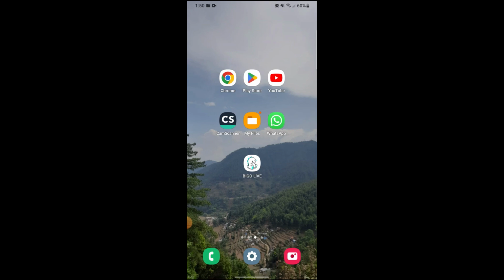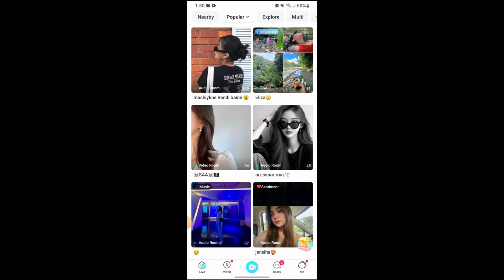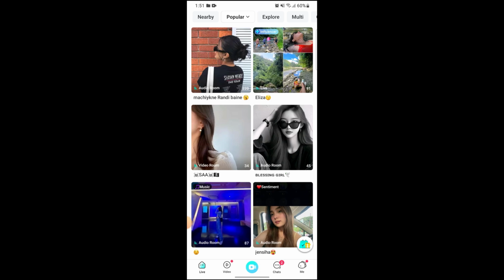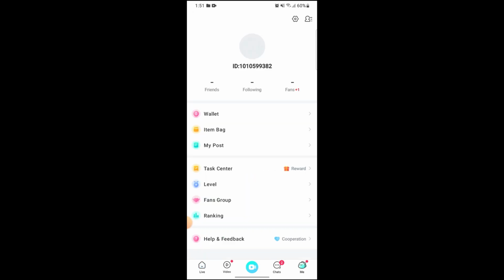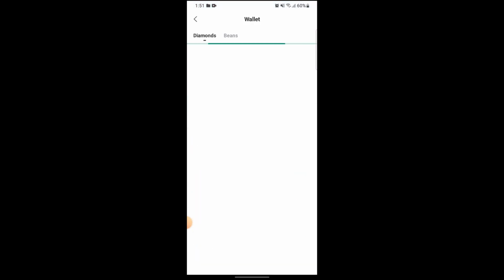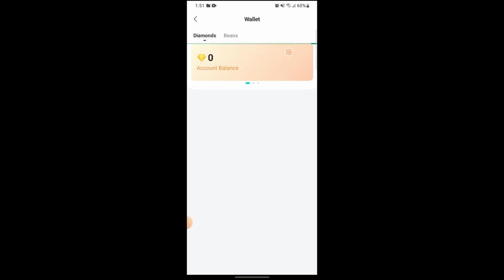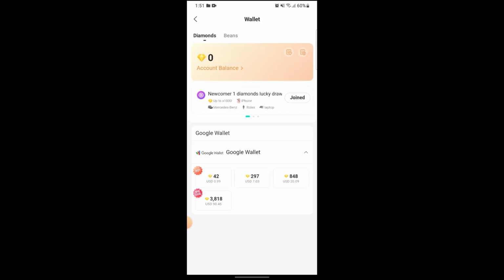How to See Bigo Live Balance (2026) | Check Balance on Bigo Live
Learn how to check your balance on Bigo Live with this easy step-by-step tutorial. I'll guide you through the process on your mobile device, so you can quickly see how many beans and diamonds you have. Perfect for Bigo Live users who want to manage their earnings and gifts efficiently.